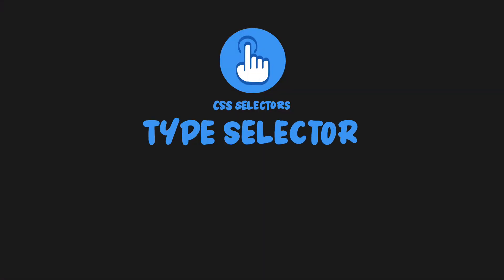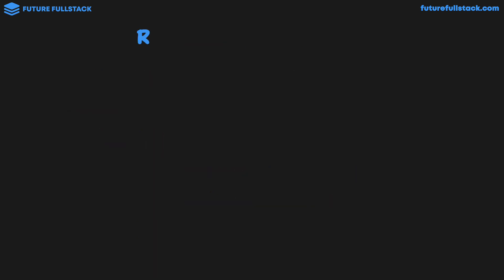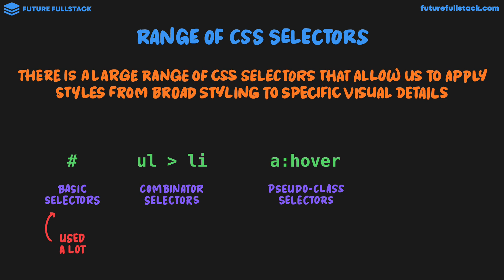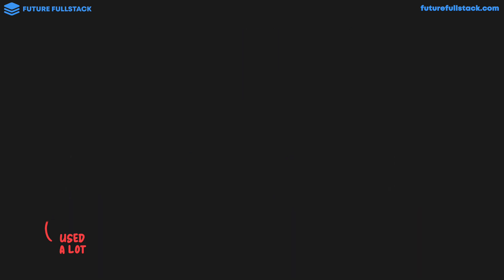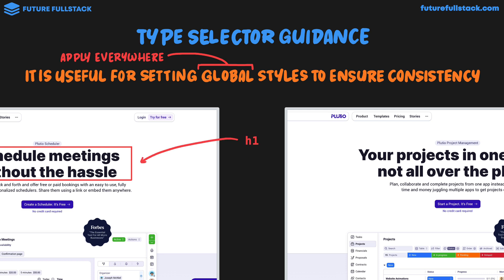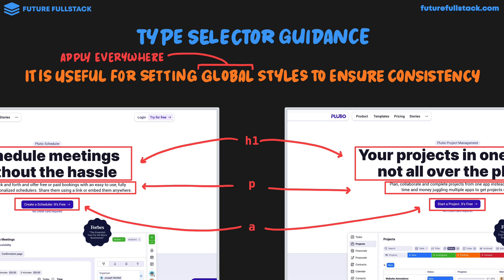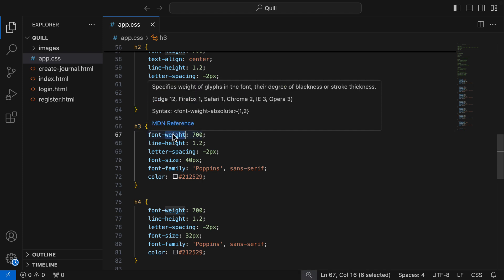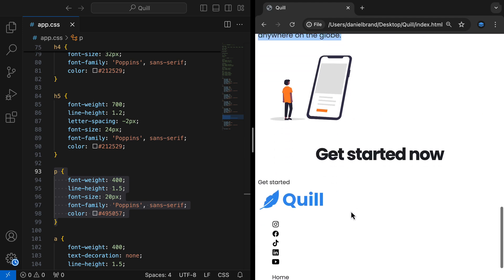CSS Type Selector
CSS Full Course for Beginners - Zero to Pro - Video #14

Welcome to Future Fullstack - the world’s best online web development bootcamp - taking you from zero to full-stack developer without the $10,000 price tag.

Video description:

This video introduces the concept of CSS selectors, specifically focusing on the type selector, which targets HTML elements by their tag name to apply consistent, global styling. It explains how type selectors can define styles like font weight and color for elements such as headings and paragraphs across multiple pages, ensuring uniformity in a web application.

0:00 Introduction
0:18 CSS Selectors
1:54 Type Selector
4:41 Summary Card